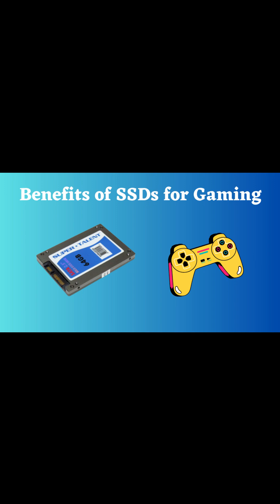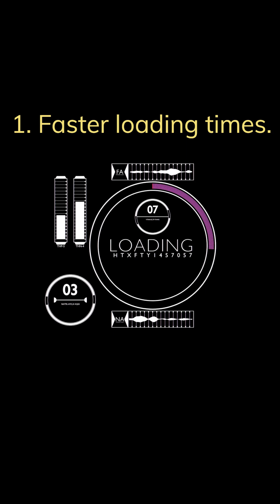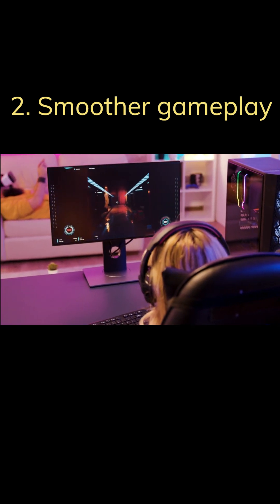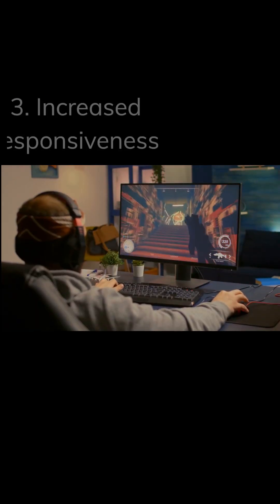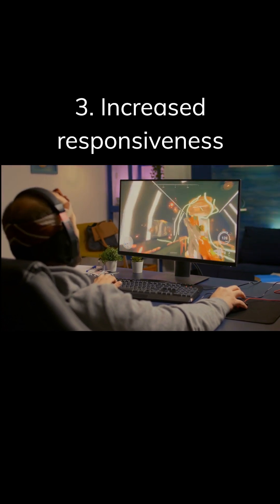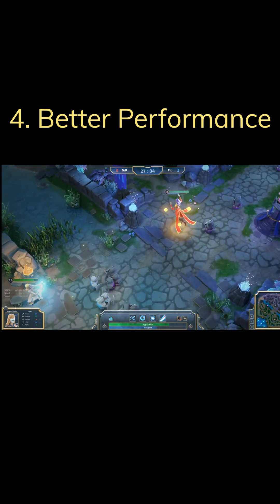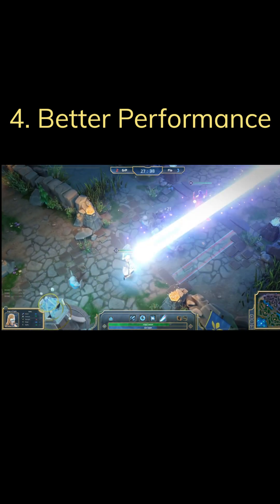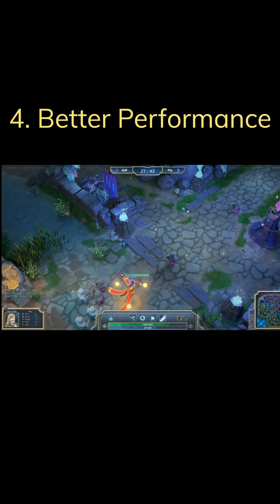The Top 4 Benefits of Using an SSD for Gaming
The Top 4 Benefits of Using an SSD for Gaming. They are :
1.  Faster loading times.
2.  Smoother gameplay.
3. Increased responsiveness
4.  Better Performance